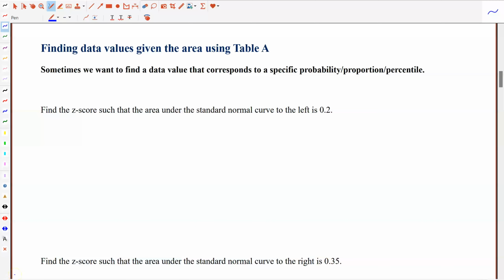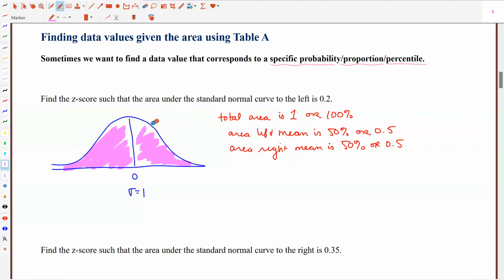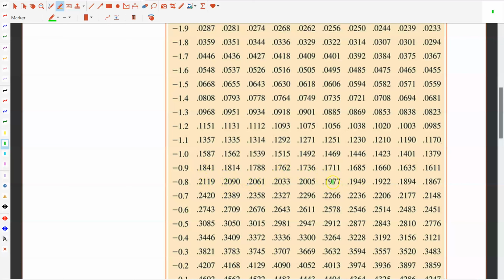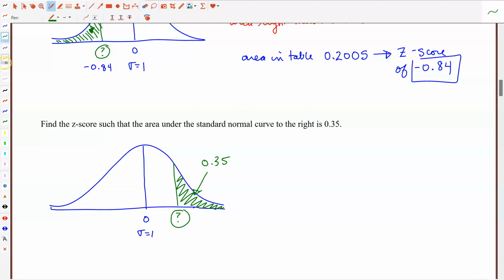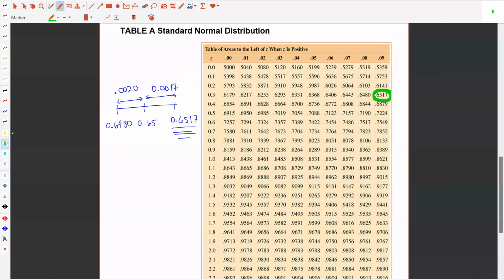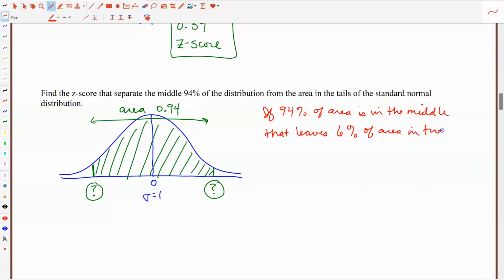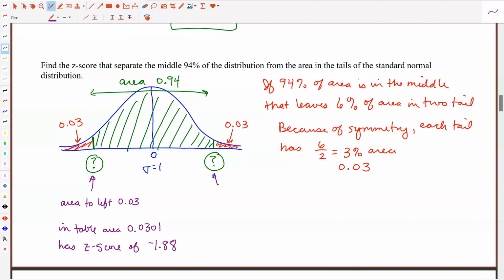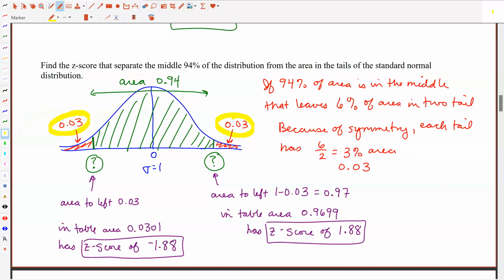Standard Normal Distribution: given area, find z-score using a table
Examples using table to find the z-score given the area under the standard normal distribution curve. Examples involve finding z-scores given area to the left, area to the right, or area in the middle.